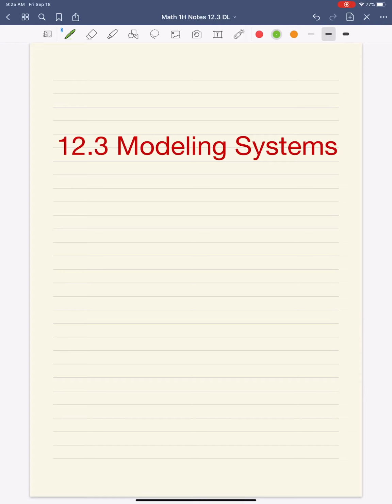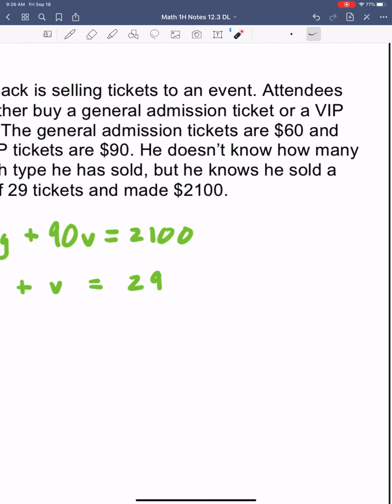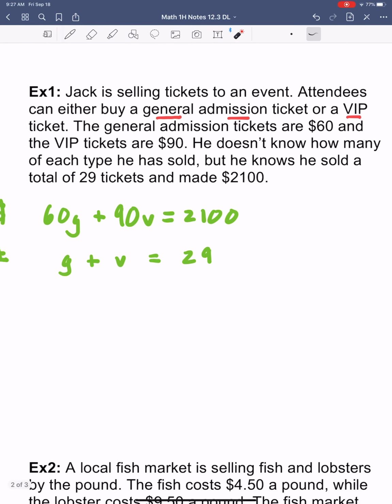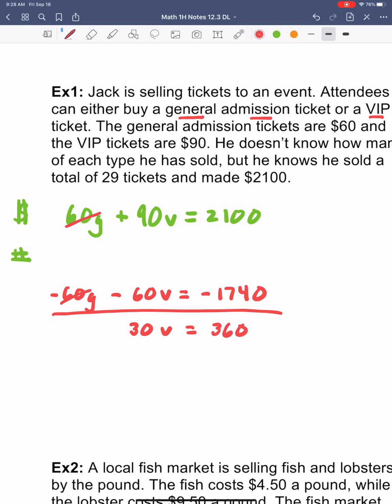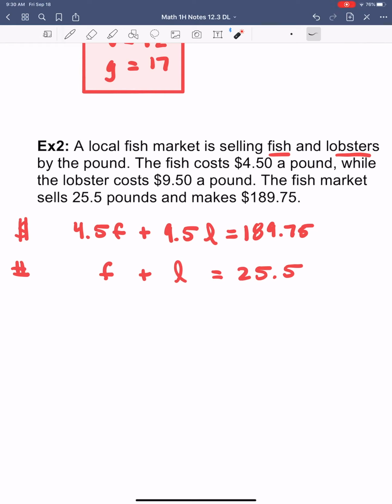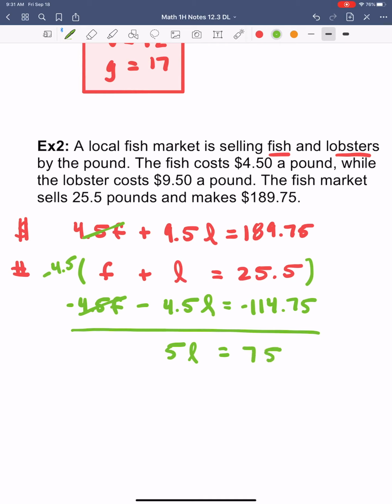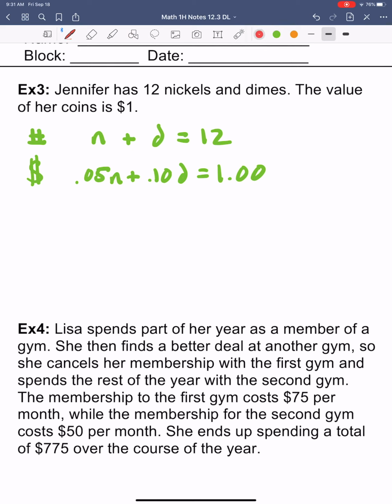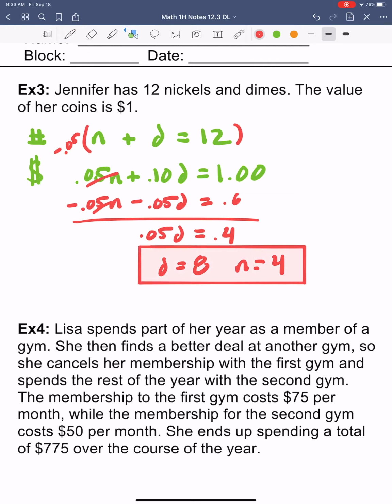Math 1 Lesson 12.3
Modeling Systems